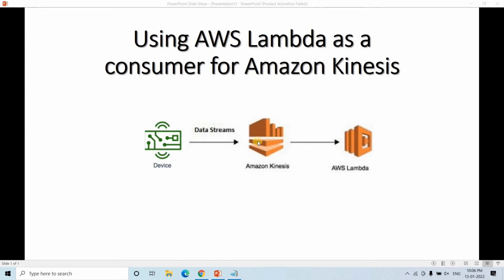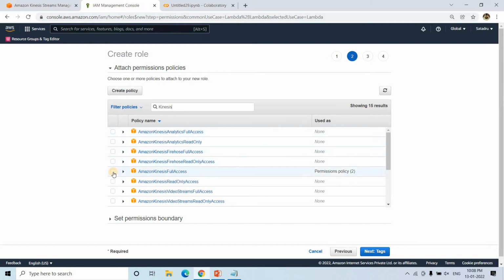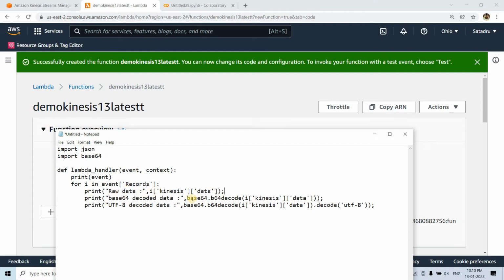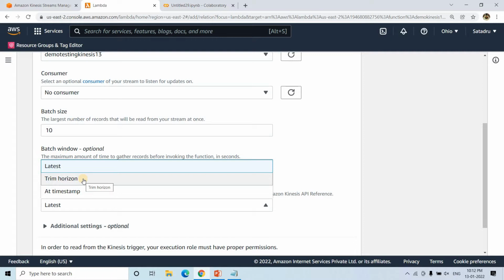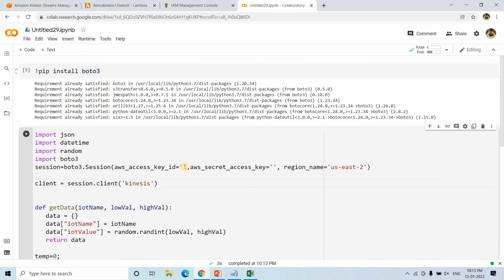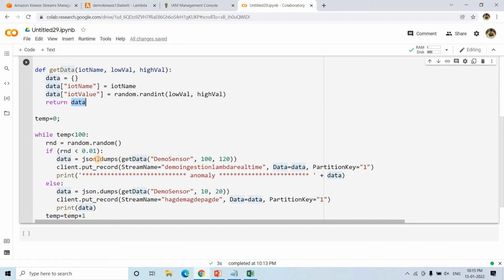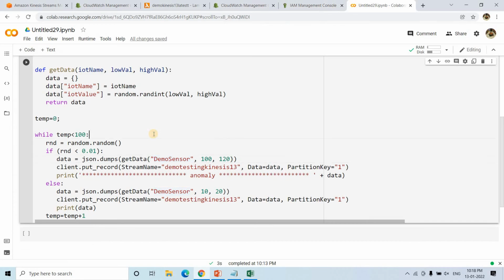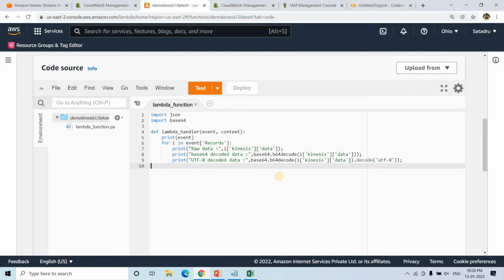AWS Lambda function as a Kinesis consumer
Kinesis Data Stream to AWS Lambda Integration Example - In this example, I have covered Kinesis Data Streams integration  with AWS Lambda with Python Runtime.

Code is posted in the comment section.